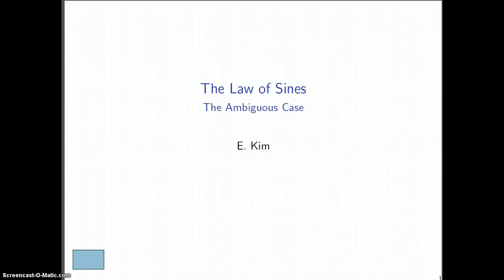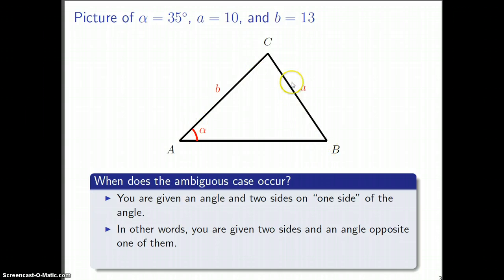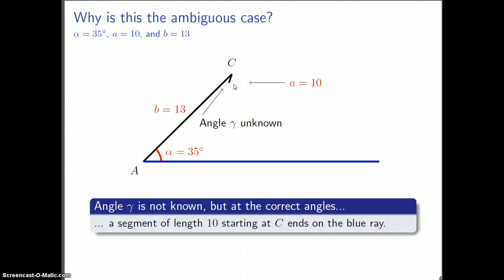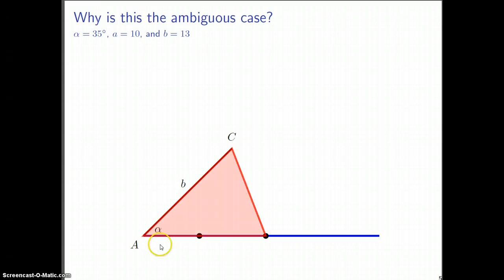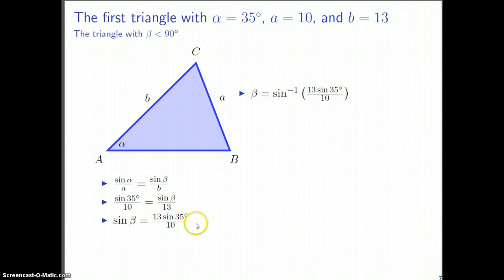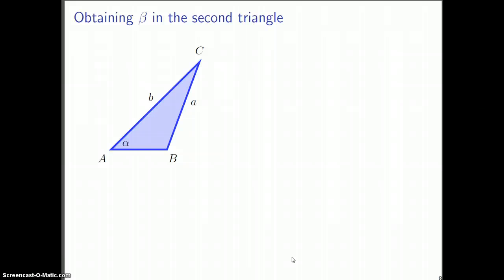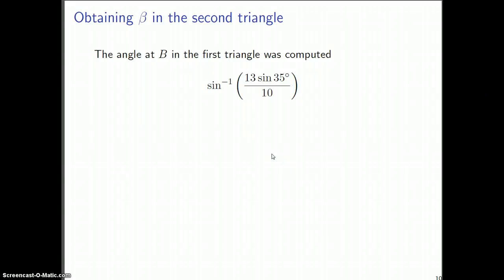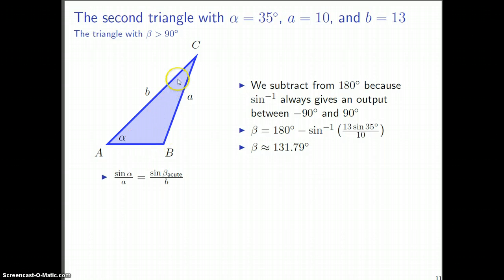The Law of Sines: The Ambiguous Case